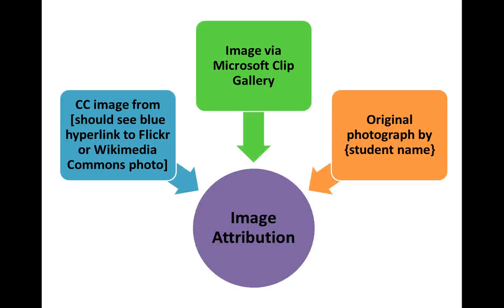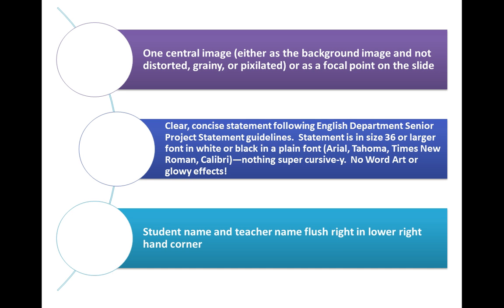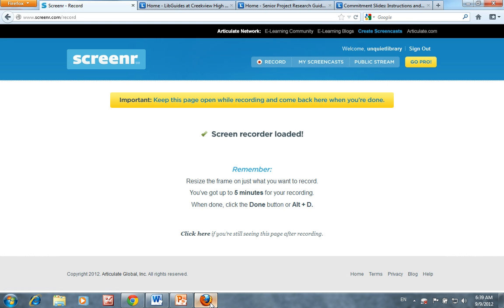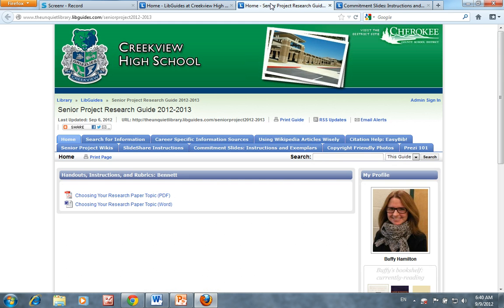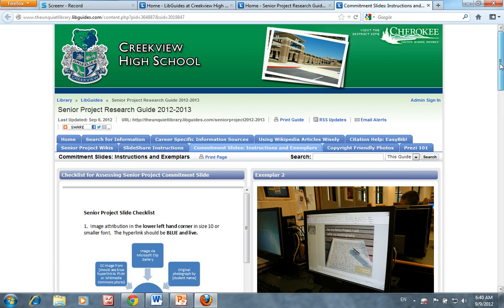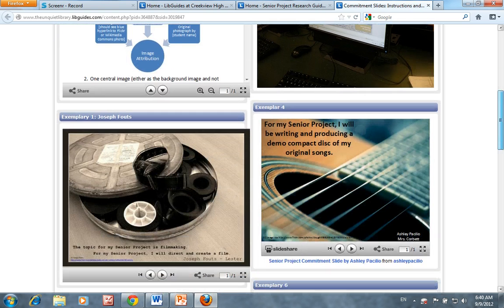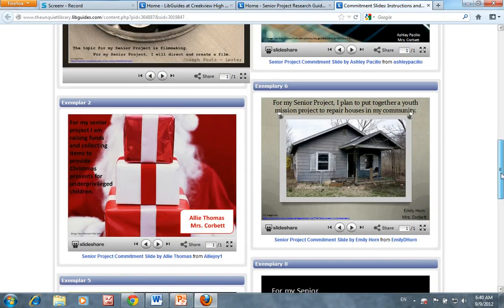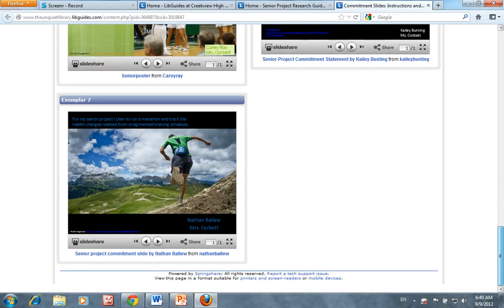Tillery: Senior Project Commitment Statement Slide Design Basics